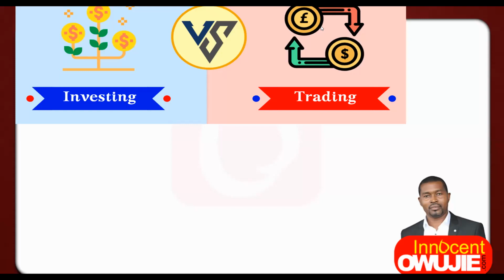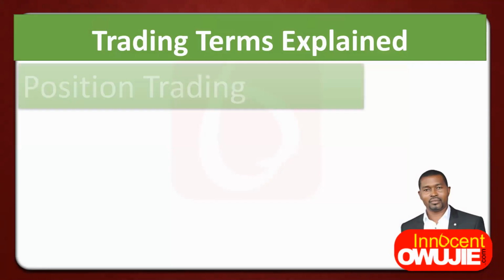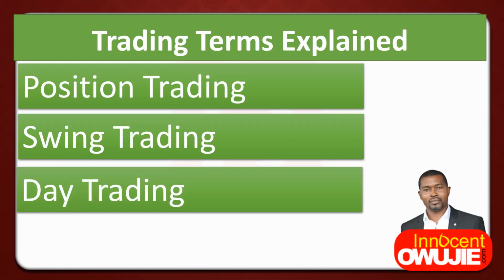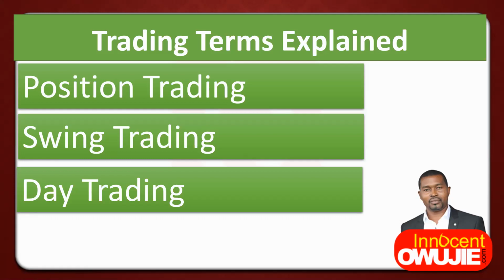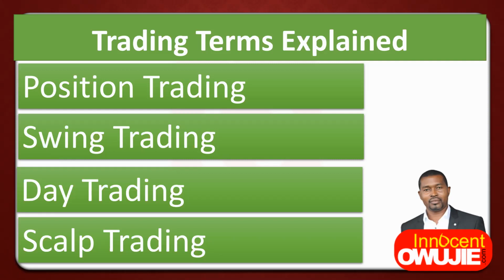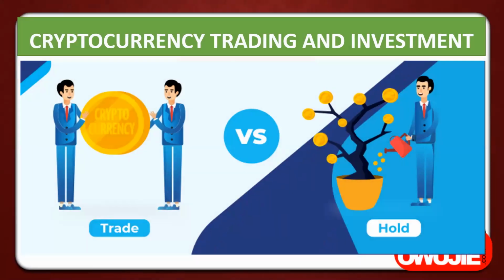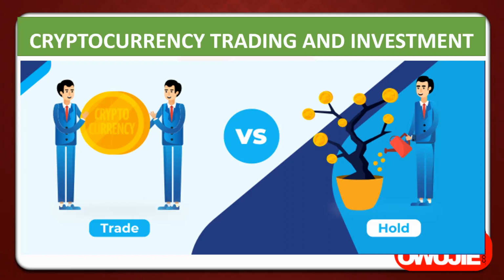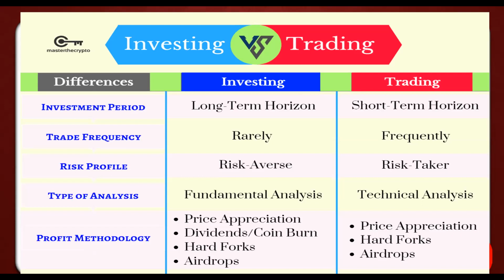HOW TO DEVELOP A TRADING AND INVESTMENT STRATEGY TO PROFIT IN THE CRYPTO MARKET…PART TWO